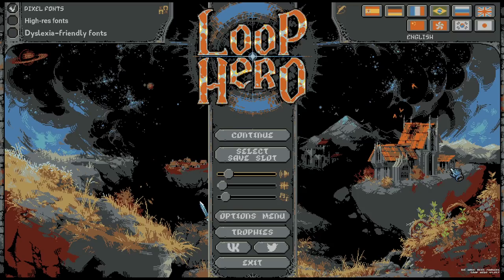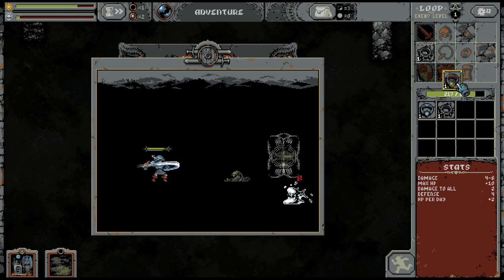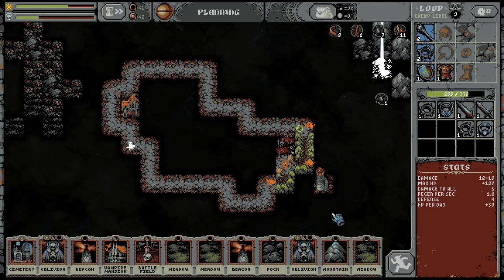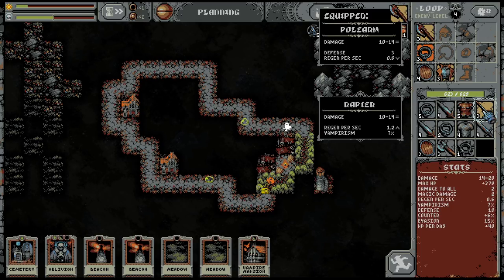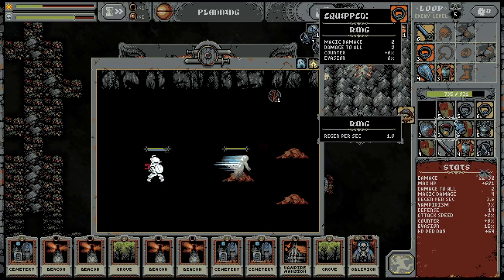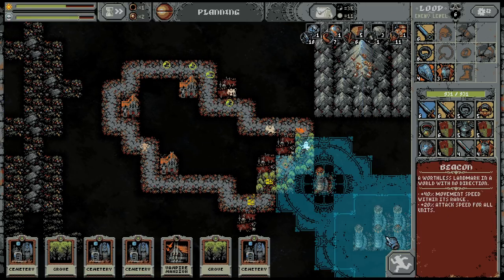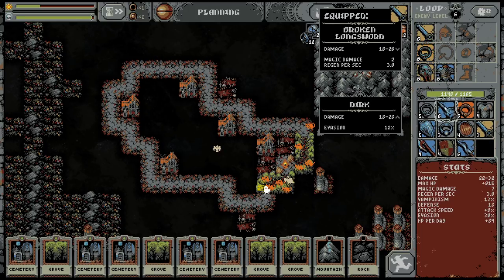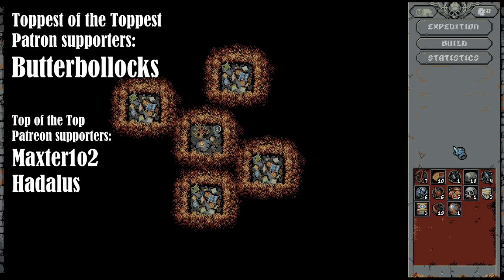FIRST RUN LICH DEFEATED! How to get a rare achievement! | Let's play Loop Hero | Part 36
Evasion is King!